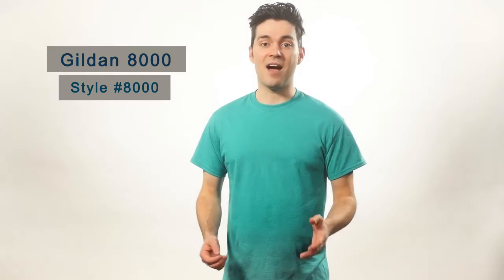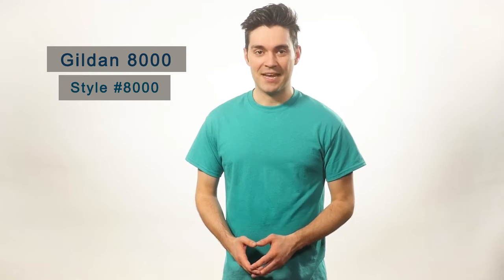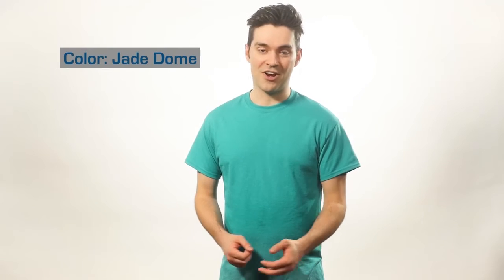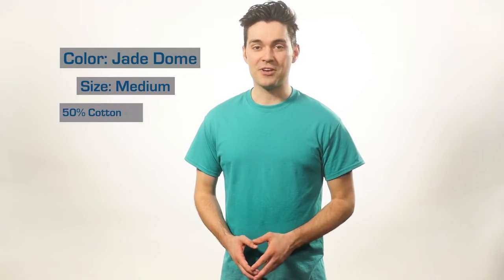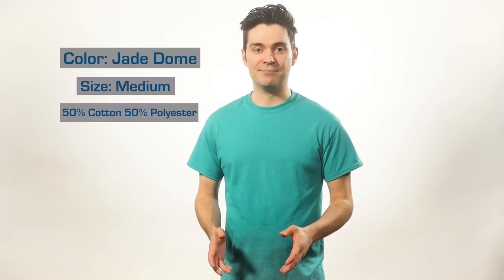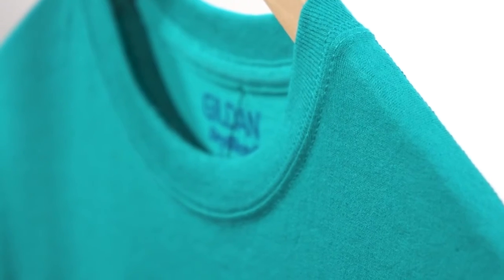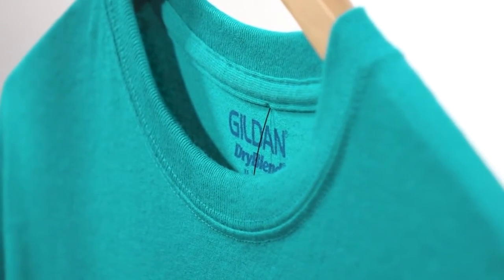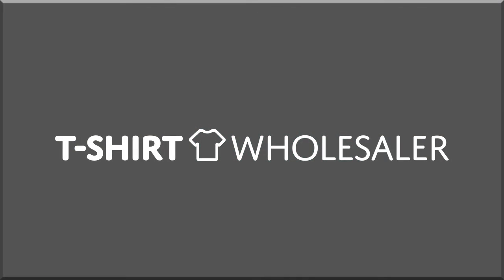Gildan 8000 DryBlend T Shirt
Description of Gildan 8000 /
This heavy-duty Gildan DryBlend 50/50 T-Shirt is made to work for you. It has all the styling of a classic t-shirt, including a wide variety of color options, but with Gildan's trademark DryBlend fabric. This fabric is specifically designed to wick moisture away from the body, helping to keep you dry and cool. Soft, preshrunk cotton is blended with durable, colorfast polyester for optimal quality. The 50/50 blend provides you with the best of both materials and provides the right balance of moisture-retaining fabric. Shoulder-to-shoulder taping covers the raw edges of the shirt's construction to enhance comfort. With a 5.6oz material weight, you will feel the density of this t-shirt, but experience the breathability of a much lighter shirt. The seamless collar, double-needle stitching throughout, and heat transfer label (instead of a fabric tag) equal comfy, all-day wear no matter your activity.

50% preshrunk cotton, 50% polyester
DryBlend fabric wicks moisture away from the body
Double-needle stitching throughout
Taped shoulder-to-shoulder
Seamless collar
Inventory is currently a mix of Tearaway and Standard tags.